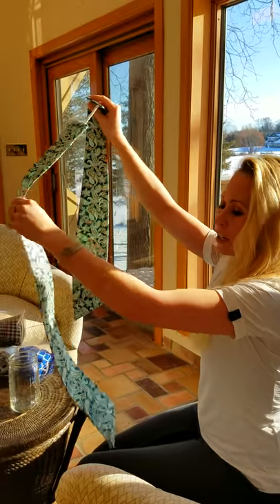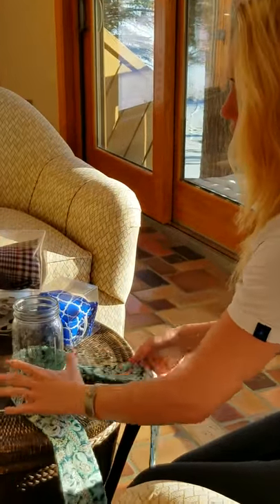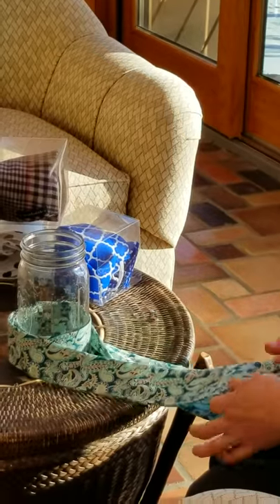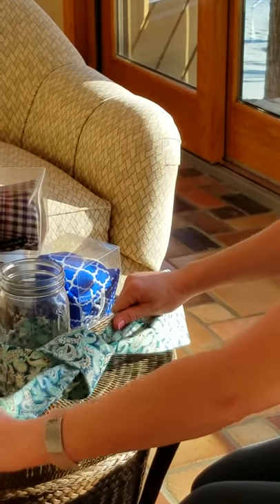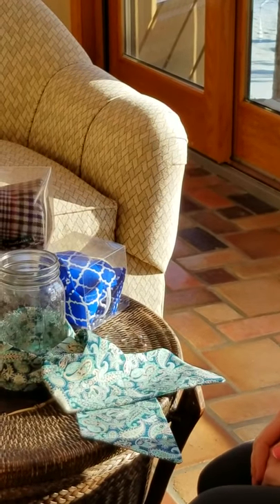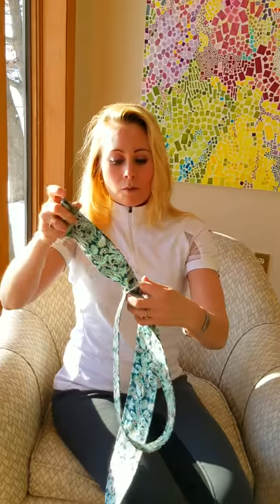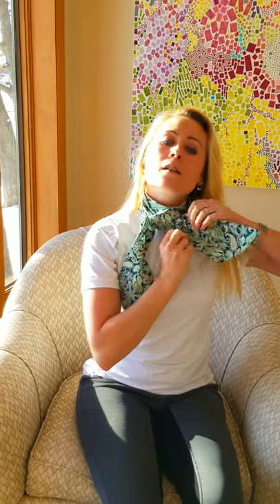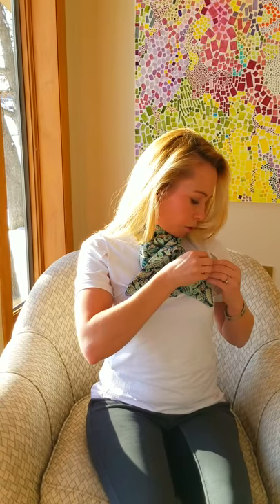How to tie a stock tie (Stockbubble)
Here's one way to tie your Stockbubble stock tie! Enjoy!